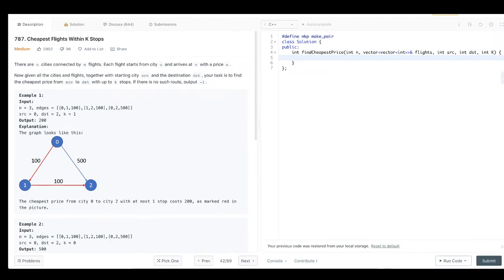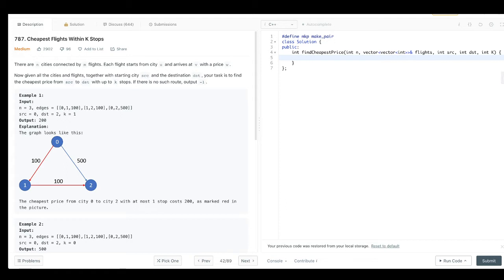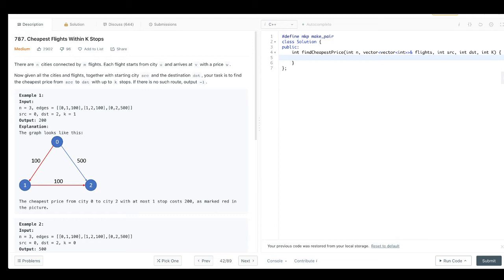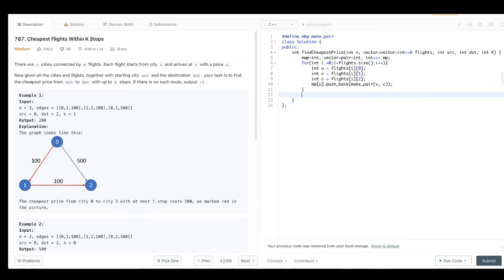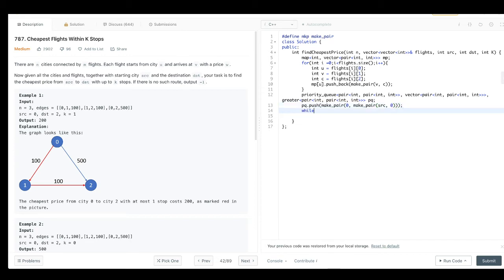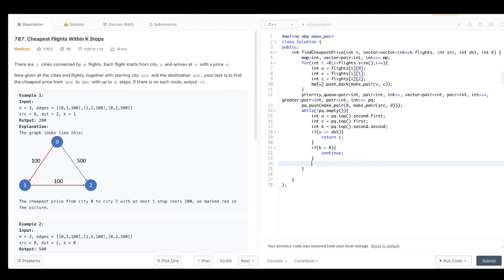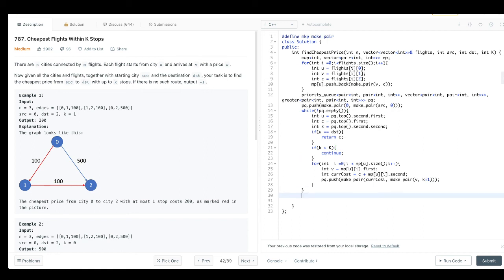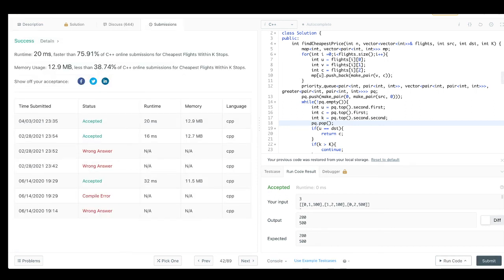[Leetcode 787] Cheapest Flights Within K Stops | Dijkstra | Medium